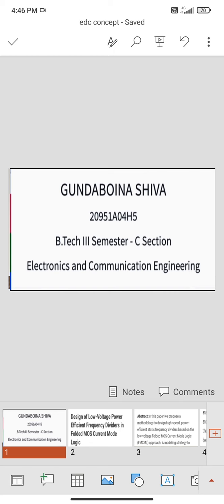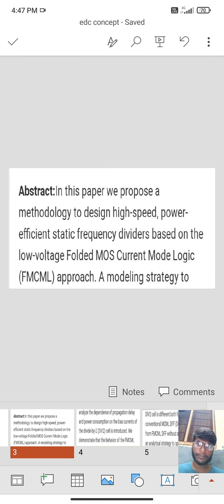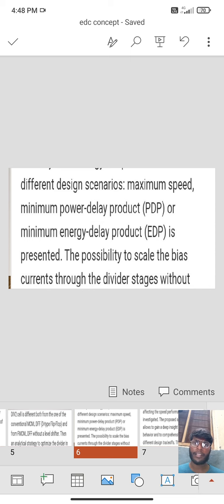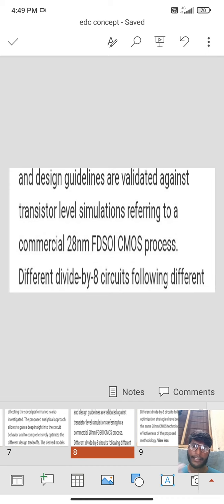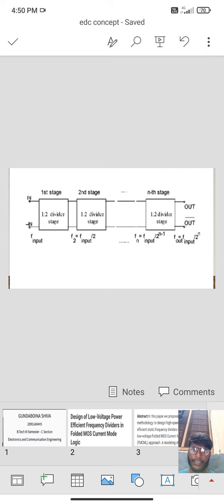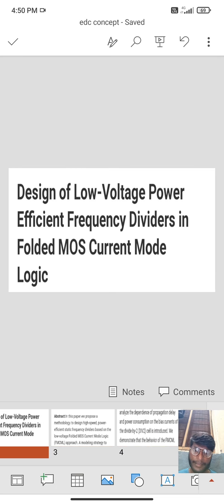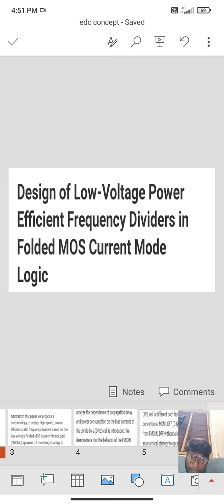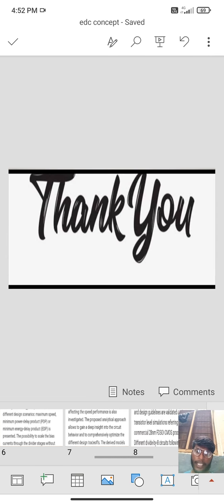3 December 2021